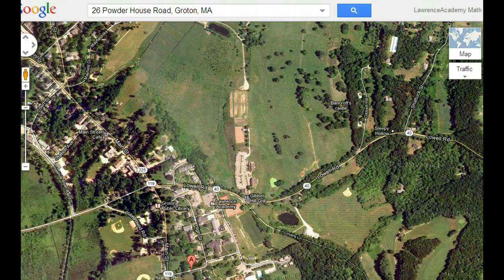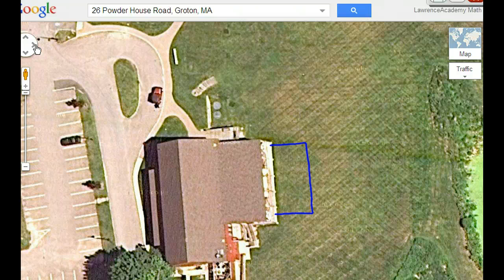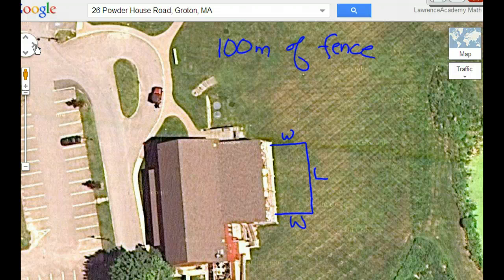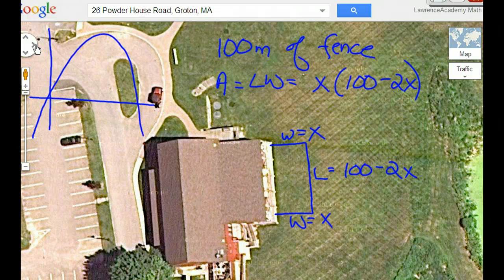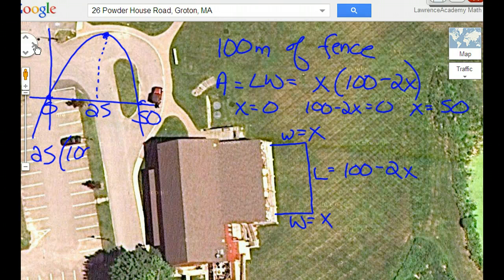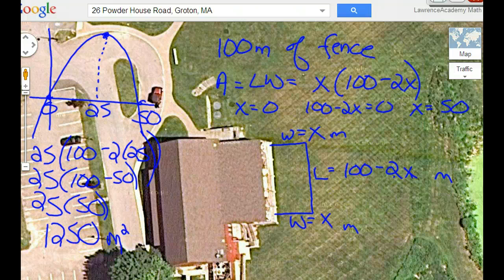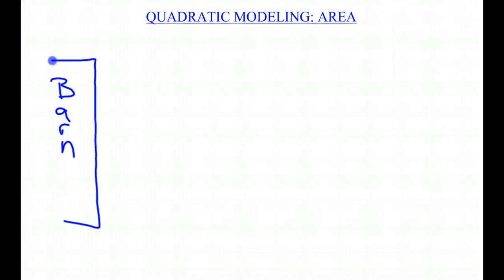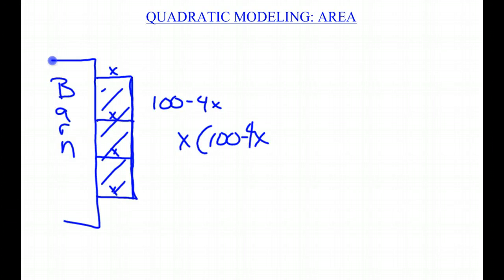Quadratic Modeling: Area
A word problem building a rectangular pen on the side3 of a barn.